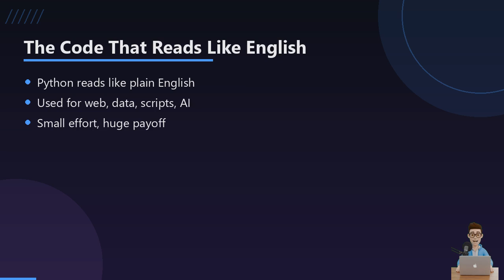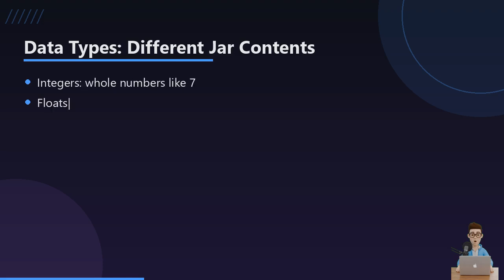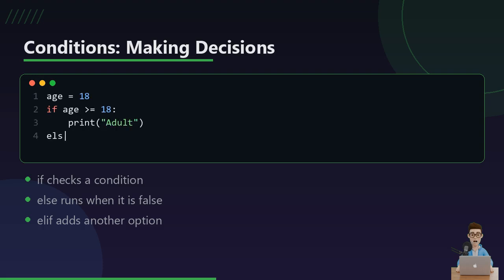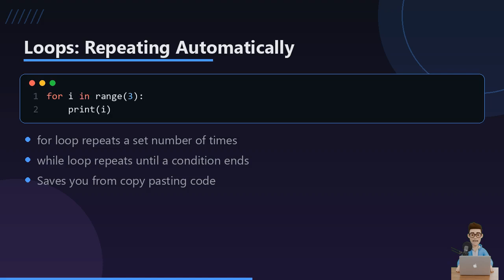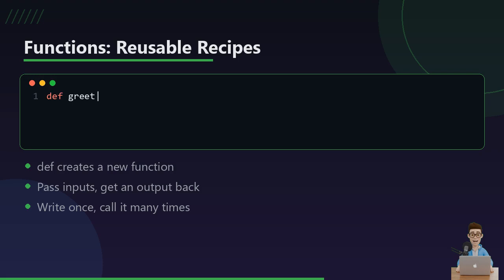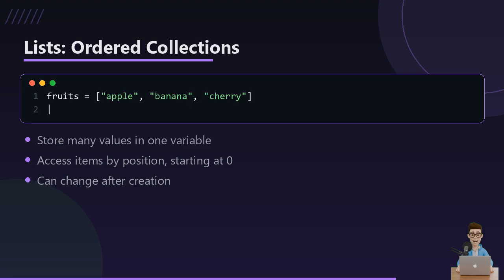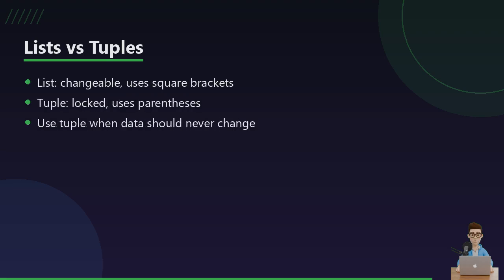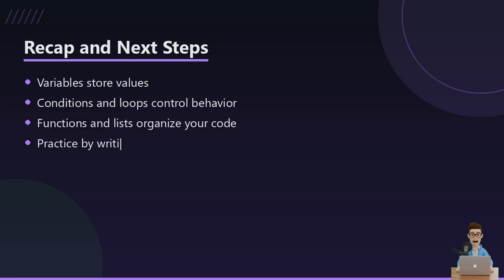Lesson: The Bug That Gets Everyone (Lists vs Tuples Explained)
Chapters:
0:00 The Code That Reads Like English
0:14 One Map Before We Start
0:31 Variables: Labeled Boxes
0:50 Data Types: Different Jar Contents
1:14 Printing Output
1:31 Conditions: Making Decisions
1:56 Loops: Repeating Automatically
2:21 Loop In Action
2:40 Functions: Reusable Recipes
3:02 The Bug That Gets Everyone
3:25 Lists: Ordered Collections
3:47 Lists vs Tuples
4:07 Putting It Together
4:28 Recap and Next Steps

A full walkthrough of Python fundamentals: variables as labeled boxes, data types, printing output, conditions, loops, functions, and the classic bug almost every beginner hits. We also compare lists vs tuples and pull it all together with a recap.
By the end you'll be able to read Python code like English and write your first small programs with confidence.